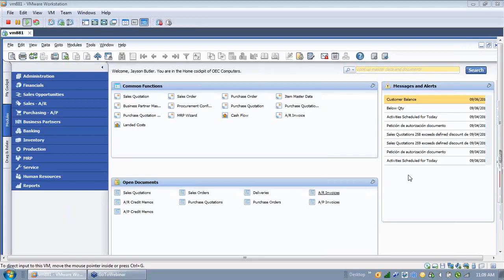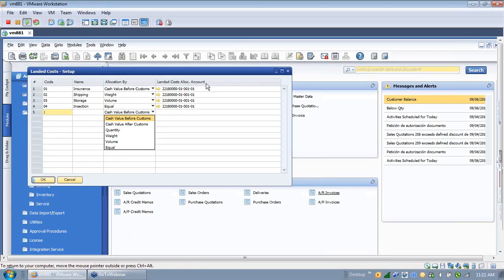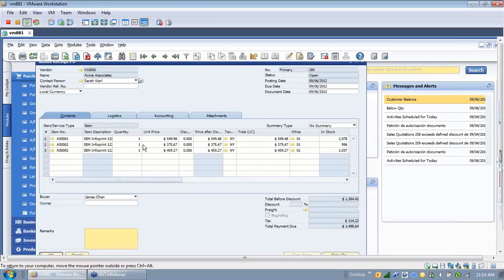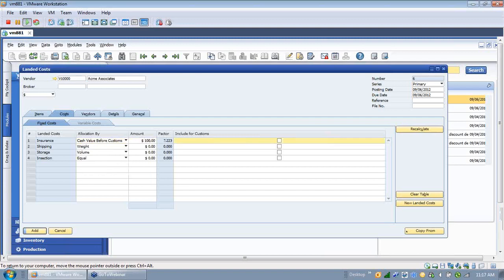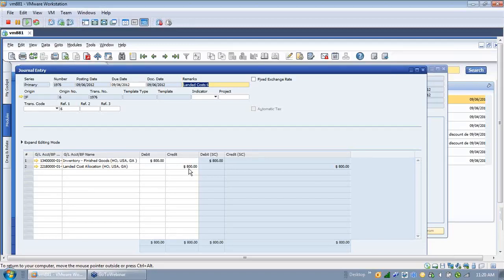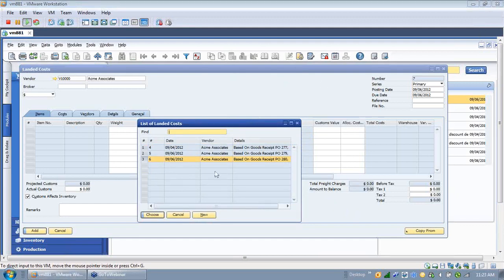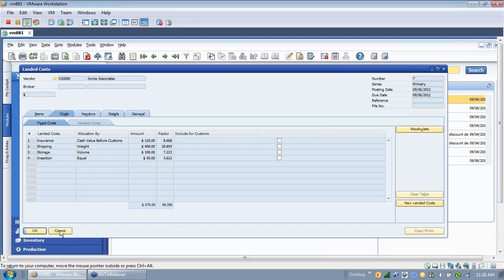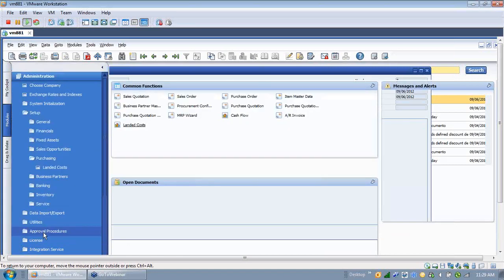HOW TO MANAGE LANDED COSTS IN SAP BUSINESS ONE 9.3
In this demonstration how to Manage Landed Costs in SAP Business One this is a functionality that allows a company to take additional cost such as braids, trucking, insurance, shipping cost.
In this video you will see the following features:
1. Landed costs-setup
2. Goods receipt PO
3. List of business partners
4. List of Items
5. Item Master Data
6. Journal Entry
7. Landed costs
8. List of Landed Costs
9. List of Good Receipt PO
10. Chart of Accounts